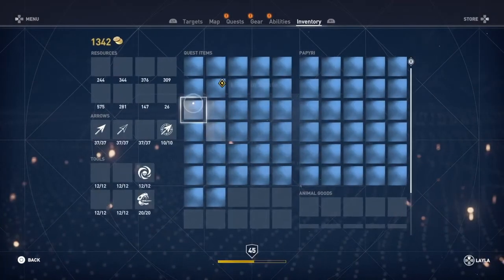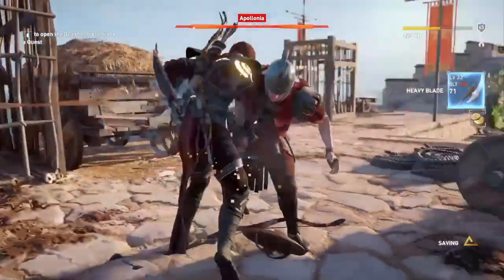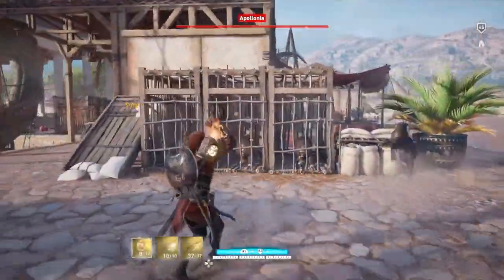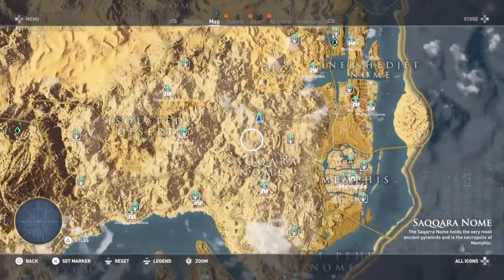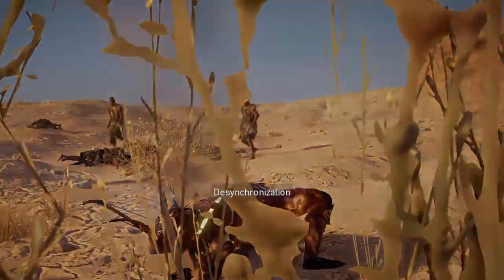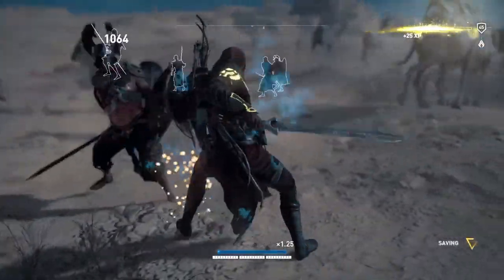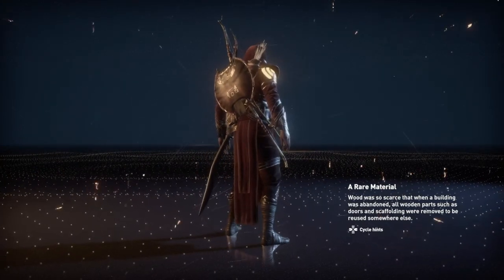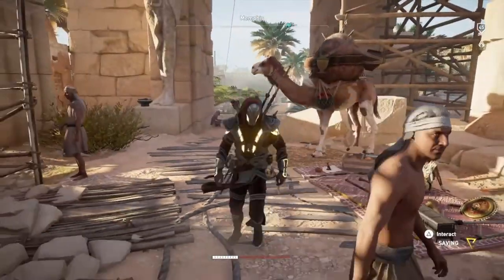2 Best Gold Farm Spot | Earn 800-1500 in 3 Minutes | Assassin's Creed Origins (2021 Method)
The 2 Best Farm Spot in Assassin's Creed Origins in 2021

Hey what's going on guys, welcome to SoloPlay Gaming and in this video I will be showing you The 2 Best Farm Spot in Assassin's Creed Origins that still works as of January 2021. If you find this video helpful then please leave a like, share the video, SUBSCRIBE to my channel and comment down below what Single Player Game that I should do a playthrough on here on the channel.